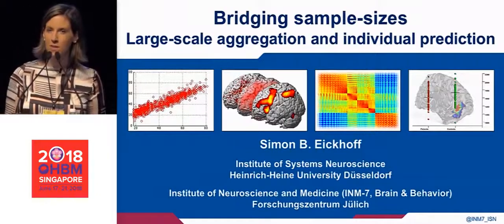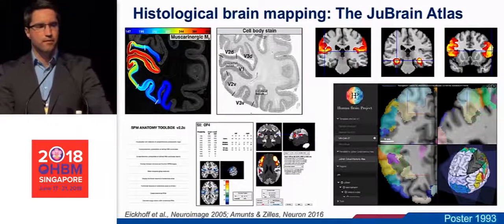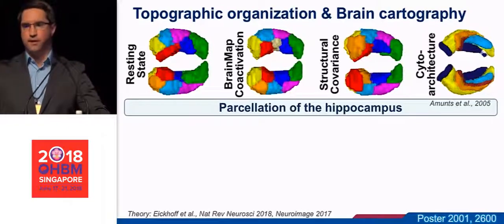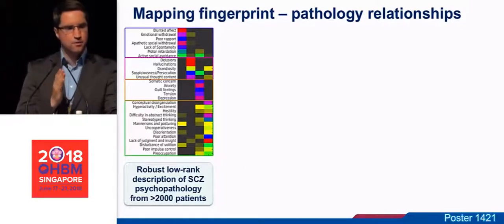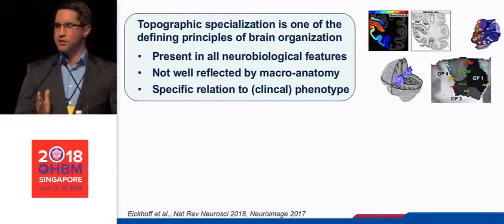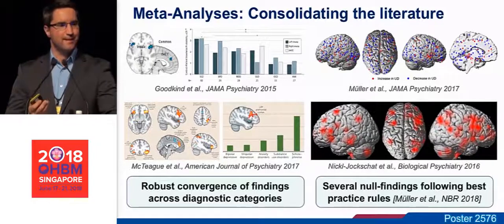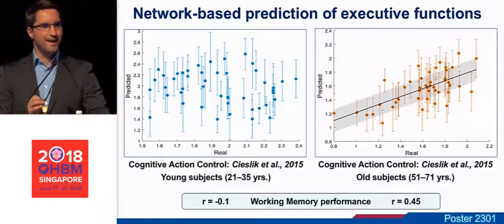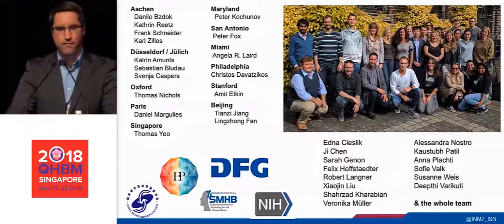OHBM 2018: Simon Eickhoff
Professor Simon Eickhoff tells us about how we can go from large scale aggregation to individual prediction using neuroimaging meta-analyses at OHBM 2018 in Singapore.